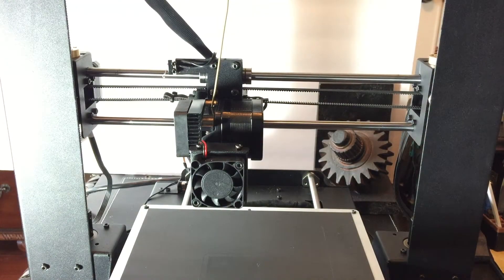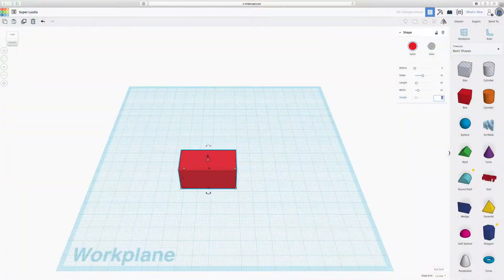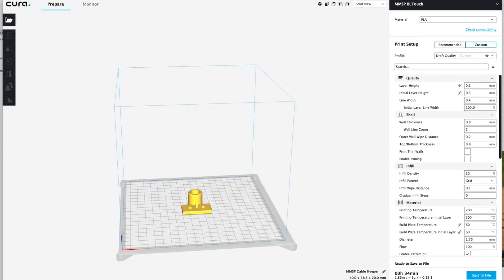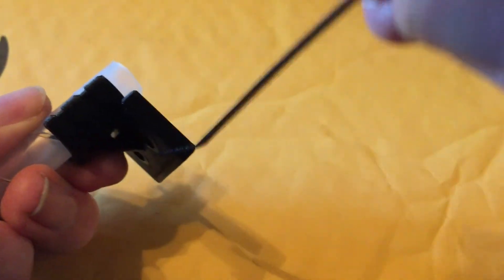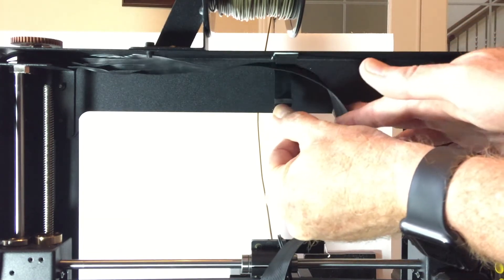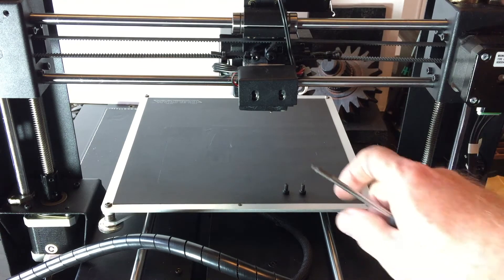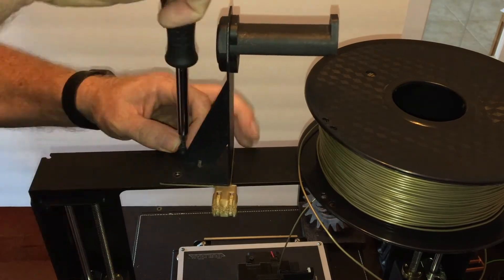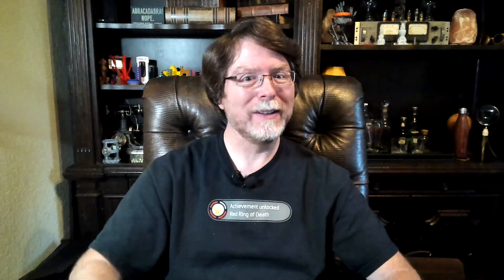Monoprice Mod Mondays #3: Extruder Ribbon Cable Keeper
It's Monoprice Mod Monday! More than once, the extruder’s ribbon cable has snagged on the X axis limit switch. So this week, we're keeping the extruder’s ribbon cable out of the way with a bit of spiral cable wrap and some printed brackets!